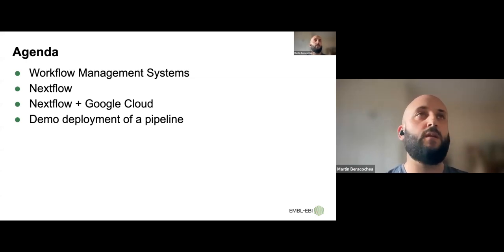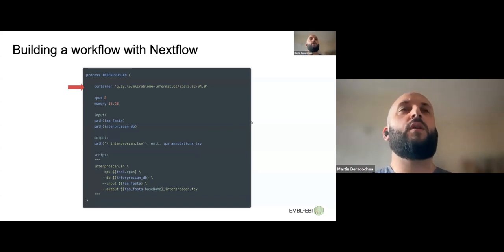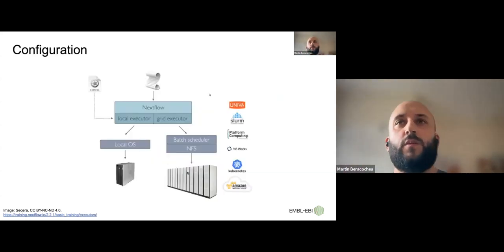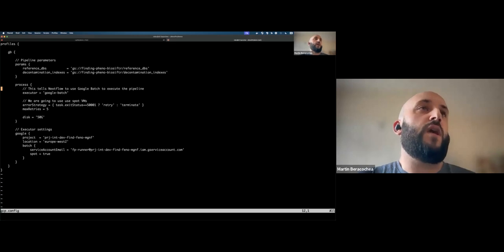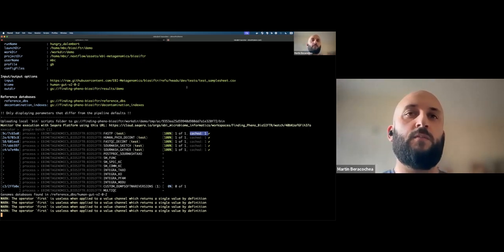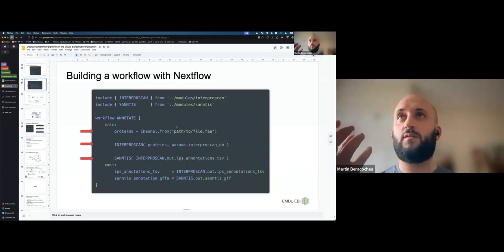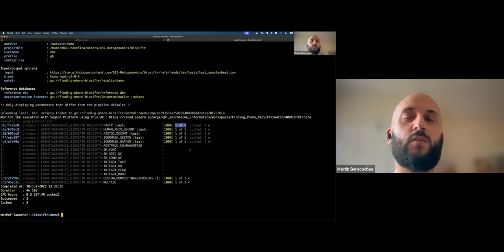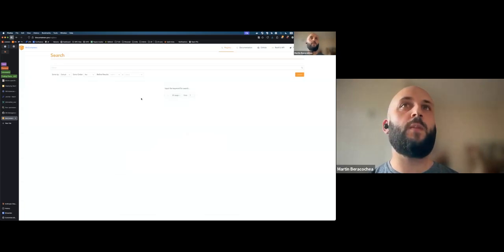Deploying Nextflow pipelines in the cloud: a practical introduction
Modern biological research generates vast amounts of data that require complex computational workflows to process efficiently and reproducibly. As data volumes continue to grow, so does the demand for computing infrastructure to process them. Deploying these workflows in the cloud is becoming increasingly common. This webinar will introduce the fundamental concepts of cloud deployment for Nextflow pipelines and demonstrate the steps required for setting up a fully functional pipeline in the cloud.

We will begin by describing the purpose of Workflow Management Systems (such as Nextflow) and why they have become indispensable in modern computational biology. The session will cover both the benefits and potential limitations of cloud-based workflow execution, helping you understand when and why to leverage cloud resources for your computational workloads.

We will use the "Biome-specific Shallow-shotgun Inference of Functional Traits through Read-mapping" (BioSIFTR) pipeline as our case study. This pipeline, developed by the Microbiome Informatics team at EMBL-EBI as part of the Finding Pheno project, serves as an excellent example of a complex computational workflow on a public cloud platform using Nextflow.